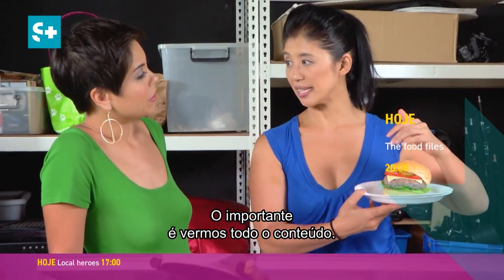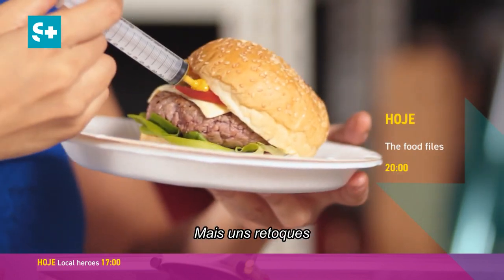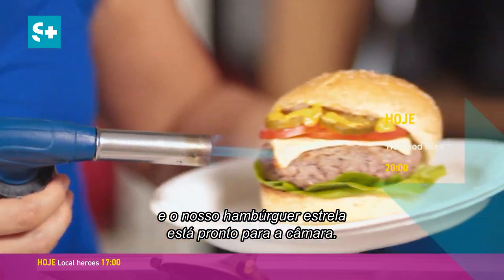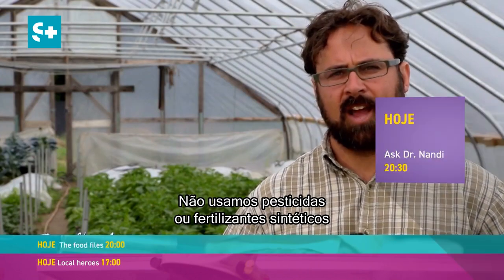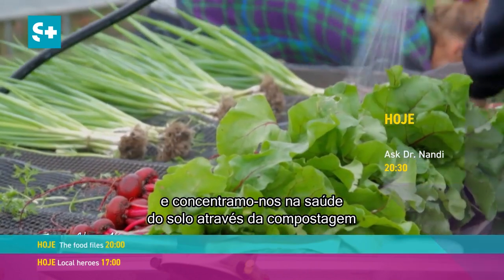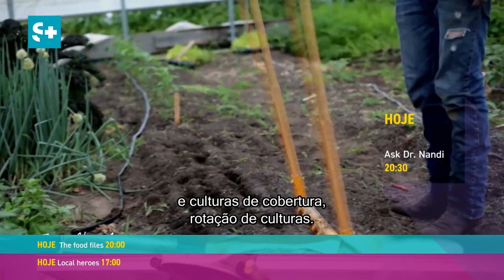Canal S+ | Em Destaque | Hoje, 08 Janeiro